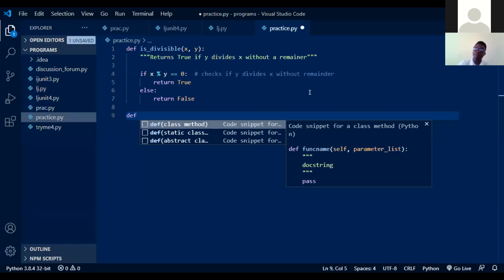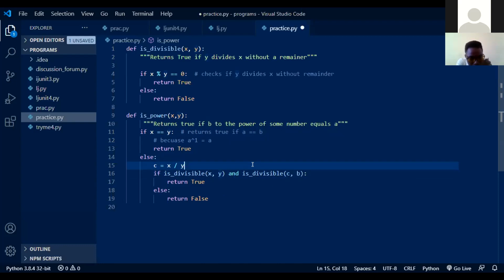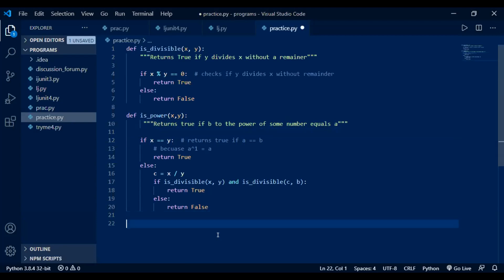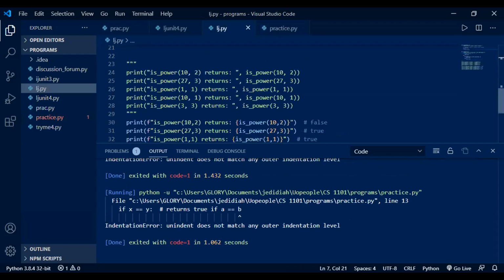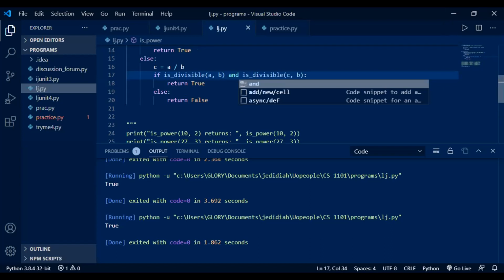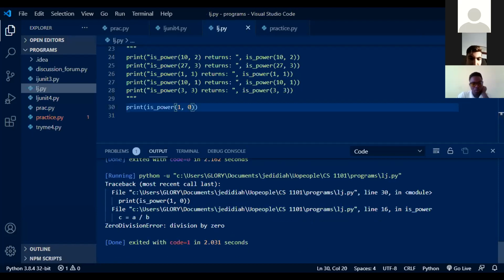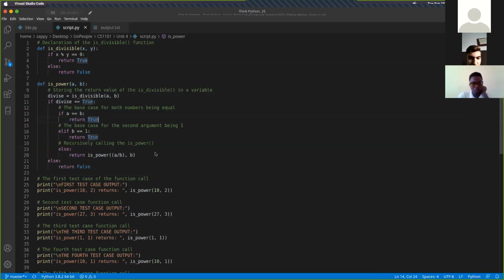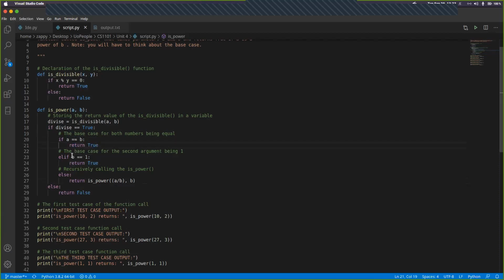UoPeople: CS1011 Python Week 4 Peer Help (Zoom Part 1)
Thanks to Zappy.